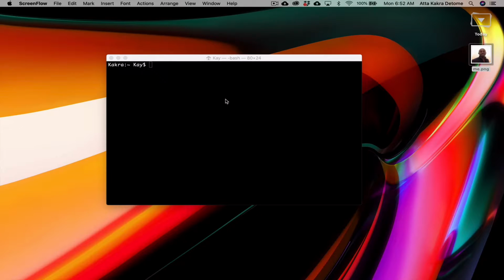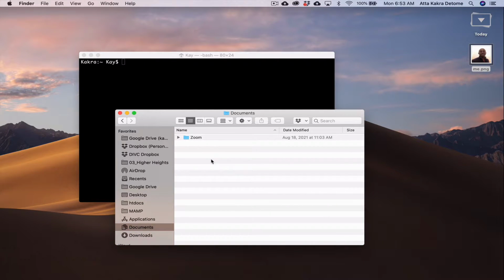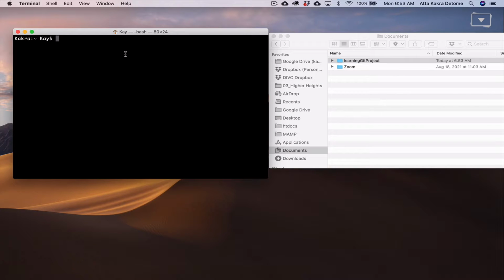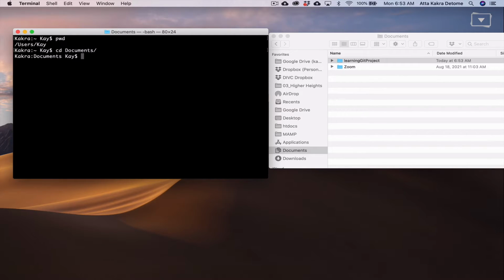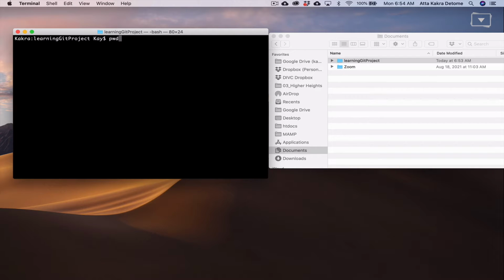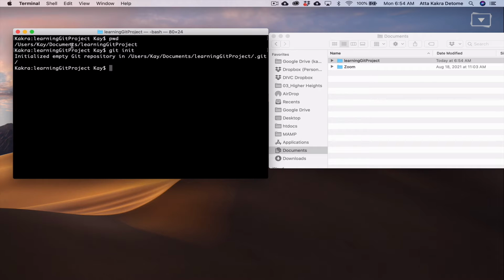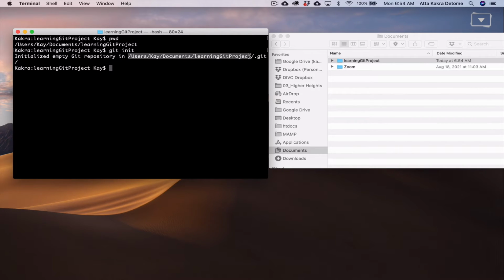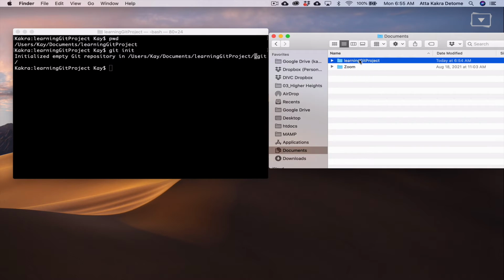4. Initialize a repository - Learn Git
Initialize a repository - Learn Git